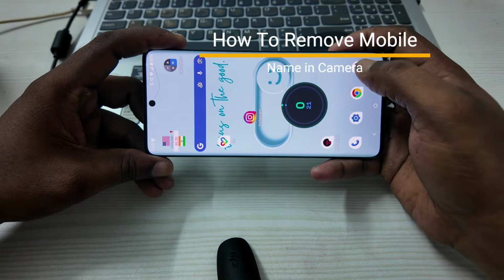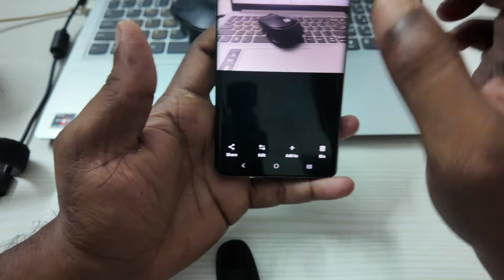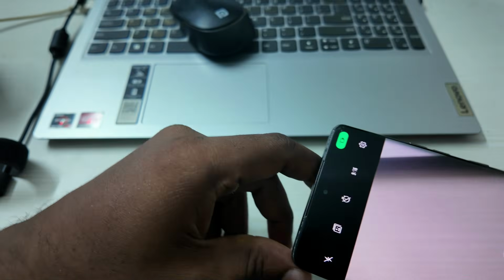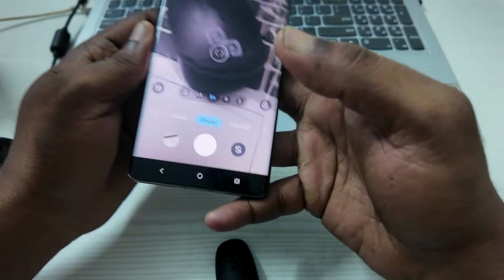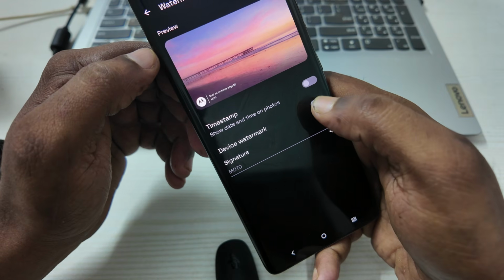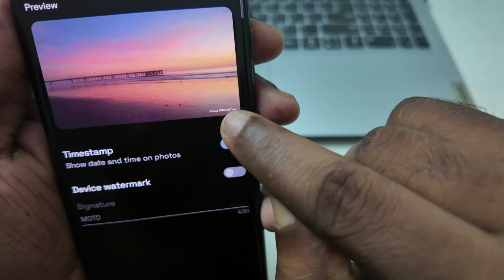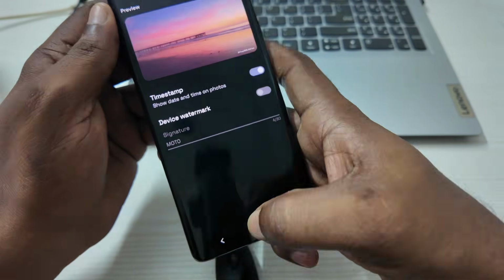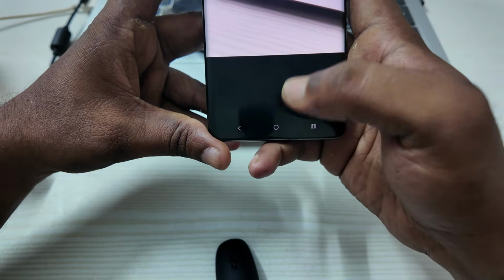How To Remove Mobile Name in Camera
To remove the mobile device name or "Shot on" watermark from your photos, open your smartphone's default Camera app, tap the Settings icon (gear or menu in the top corner), select Watermark, and toggle the switch to OFF. Alternatively, inside the Watermark settings menu, uncheck or disable Device Name / Model while keeping date or time enabled if desired.

Want clean photos without the phone brand name or model label printed on every picture? In this step-by-step tutorial, we show you how to disable camera watermarks on Android devices including Samsung, Xiaomi, Realme, Vivo, OPPO, Motorola, and OnePlus.

Key Topics & Highlights Covered:

General Android Steps: Accessing camera settings via gear icon or hamburger menu.

Samsung Galaxy Settings: Disabling or customizing model name in Watermark settings.

Xiaomi / Redmi / Poco: Turning off "Shot on" device watermark.

Realme, Vivo, OPPO & OnePlus: Customizing or turning off photo tags.

Related Flipkart Products:

Camera Lens Protector For Smartphones – Crystal clear tempered glass lens guards to prevent scratches and maintain original photo clarity.

Universal Smartphone Tripods & Ring Lights – Essential mobile photography accessories for stable and well-lit photo setups.

Remove Camera Watermark Android, How To Remove Shot On Watermark, Disable Phone Model Name Camera, Remove Device Name From Photos, Samsung Camera Watermark Off, Xiaomi Camera Watermark Remove, Mobile Camera Settings Tips